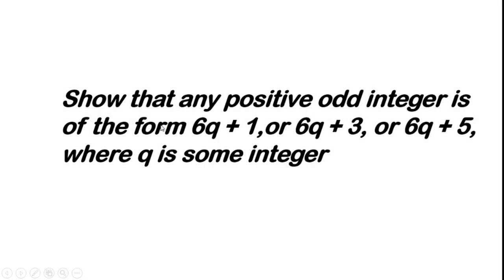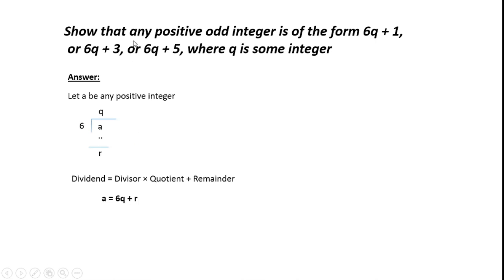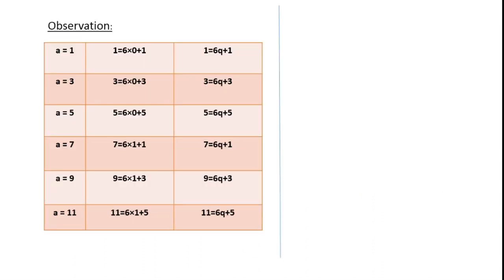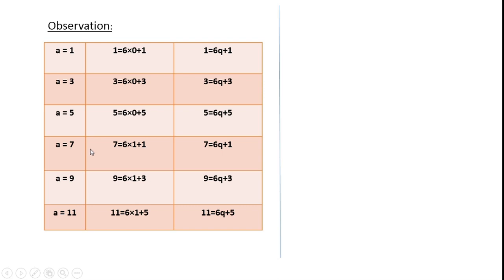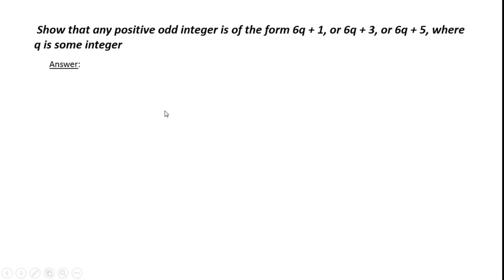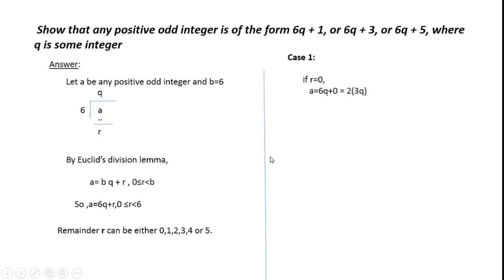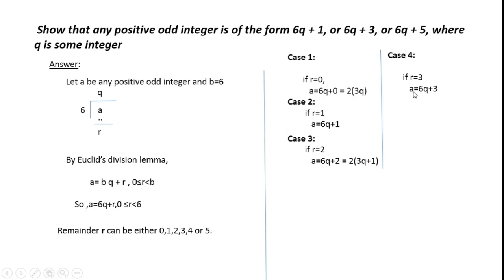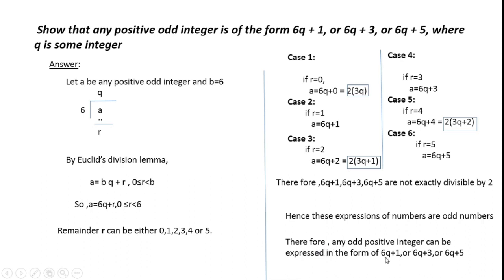Euclid's division lemma Exercise 1.1 | Real numbers | 10 th Standard Mathematics,NCERT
In this video you can learn about exercises of Euclid's division lemma